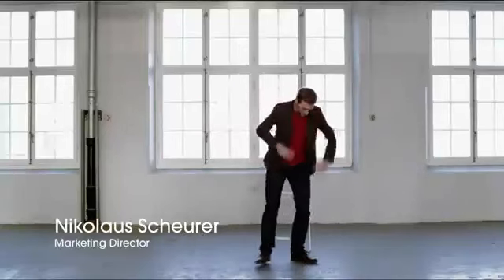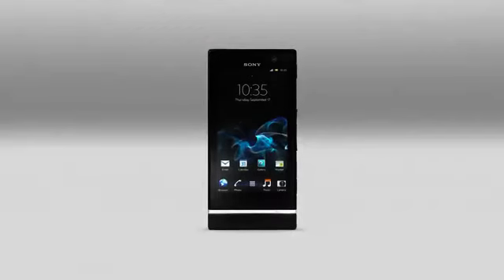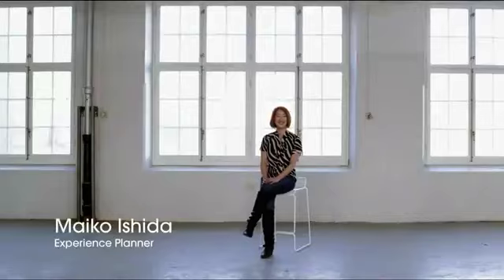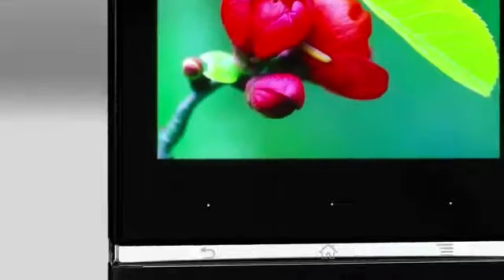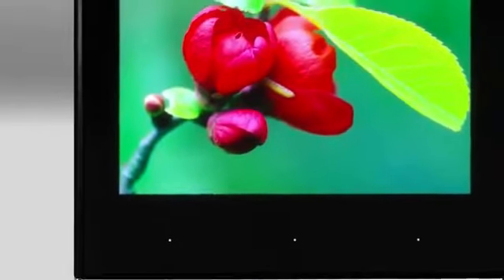Xperia U Sony Kalunga com